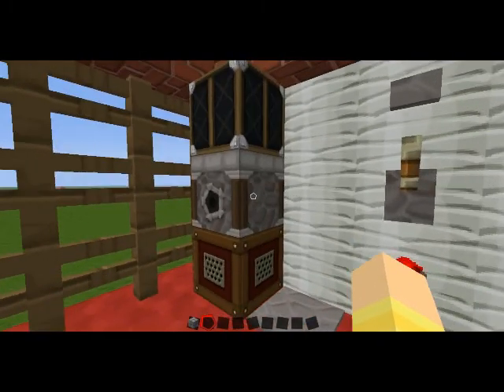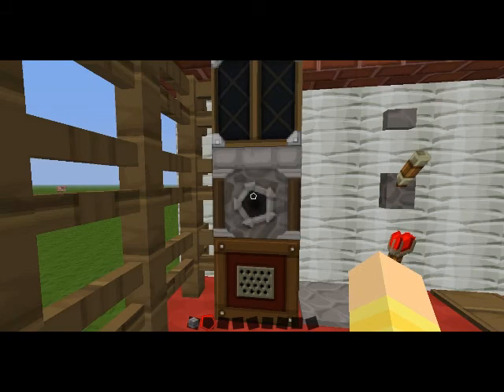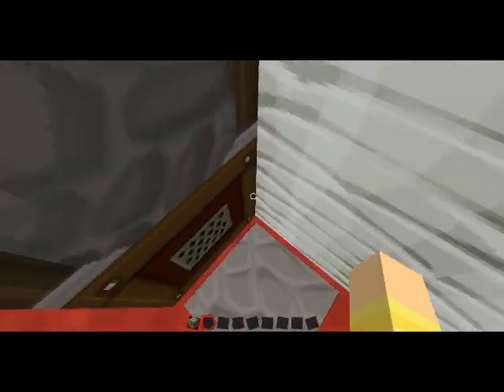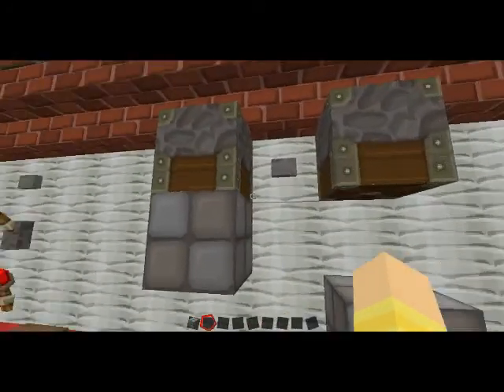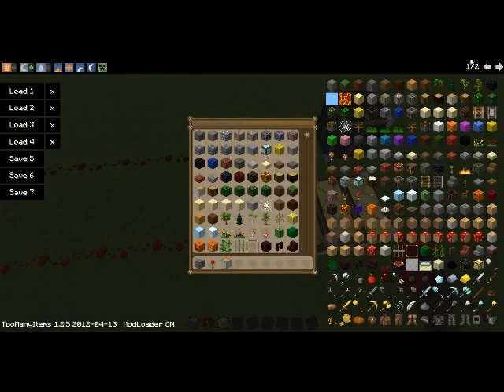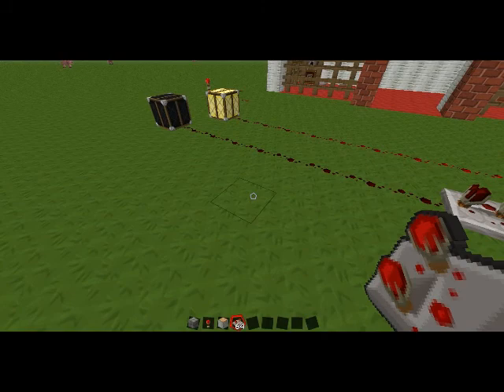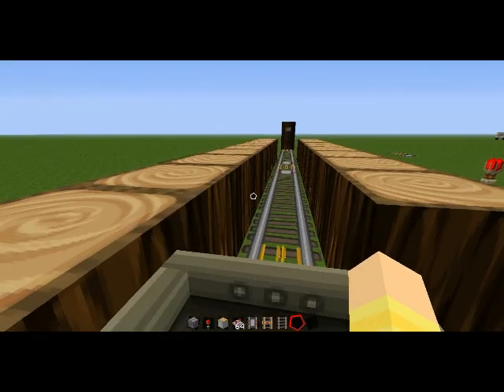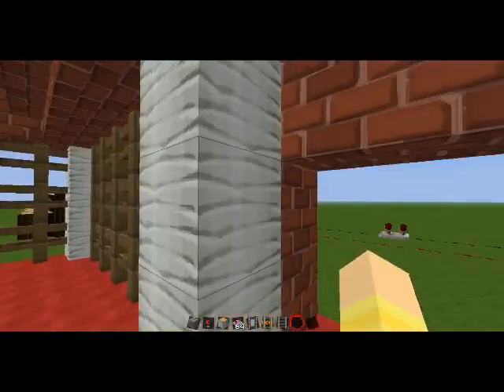Tilly's Tutorials: #1 Redstone Basic Facts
Today Soph teaches you about the uses for redstone and important factors to remember when building redstone circuits. This information will help you build working projects and let you create your own.